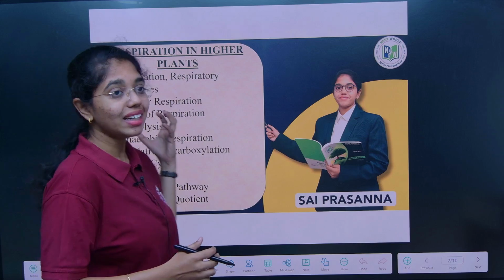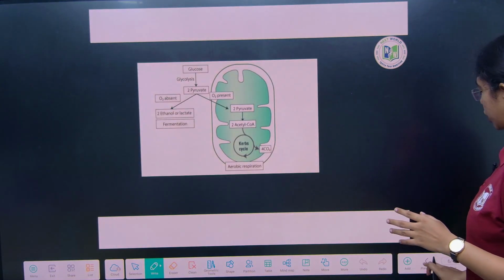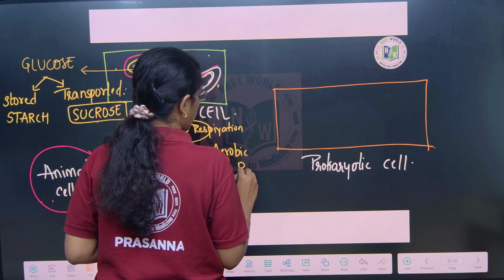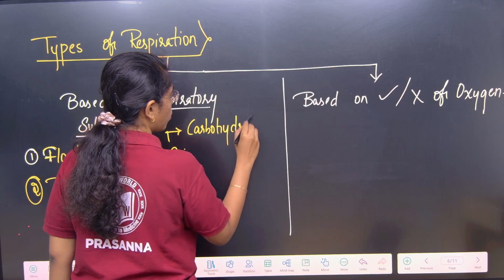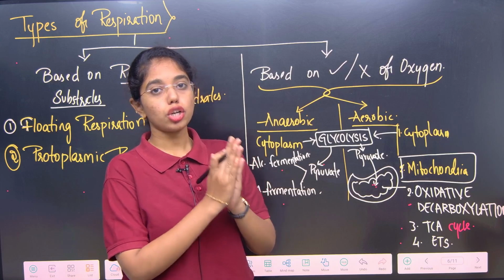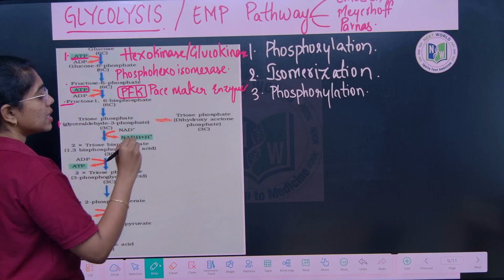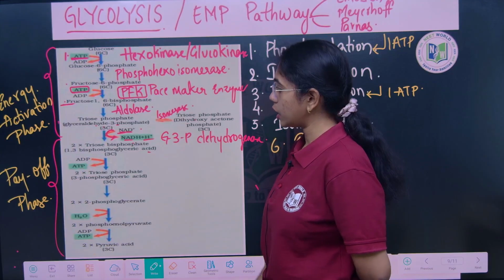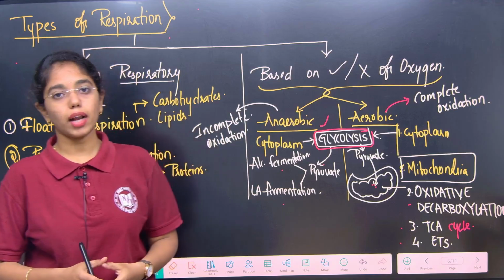Respiration in Plants | Botany Bridge Course by Sai Prasanna Ma’am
Learn one of the most important Botany concepts for NEET 2026 with Sai Prasanna Ma’am exclusively on NEET World – Ignite Your Ambition

In this power-packed session, Sai Prasanna Ma’am explains the complete chapter Respiration in Plants in a simple and conceptual way to help students build strong fundamentals for NEET Biology.

What You’ll Learn in This Session:

✅ Introduction to Respiration in Plants
✅ Aerobic Respiration Explained
✅ Anaerobic Respiration Explained
✅ Differences Between Aerobic & Anaerobic Respiration
✅ Glycolysis Process
✅ Krebs Cycle
✅ Electron Transport System
✅ ATP Production Mechanism
✅ Respiratory Quotient
✅ Important NEET-Based Concepts
✅ Frequently Asked Exam Questions
✅ Shortcut Revision Tips

Sai Prasanna Ma’am is known for her student-friendly teaching style, conceptual clarity, and structured approach that helps aspirants master complex Botany topics effortlessly.

📌 Build strong conceptual clarity
📌 Strengthen your Botany foundation
📌 Prepare effectively for NEET 2026
📌 Understand important exam-oriented concepts
📌 Improve retention through clear explanations

NEET World is dedicated to empowering medical aspirants with:

📚 Concept-driven learning
📝 Exam-focused preparation
🚀 Strategic guidance
🏆 Proven success roadmap

At NEET World – Ignite Your Ambition, we believe every aspirant deserves the right guidance to achieve their medical dream.

🔔 Turn on notifications for more Botany sessions by Sai Prasanna Ma’am

Master concepts. Crack NEET. Achieve your dream.